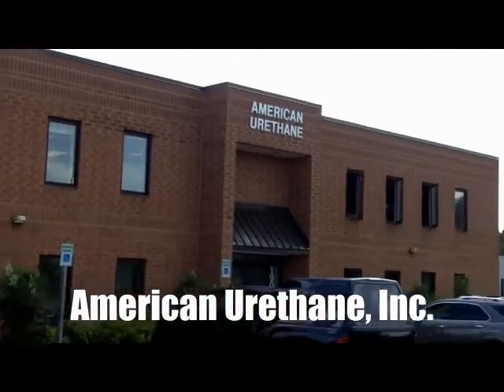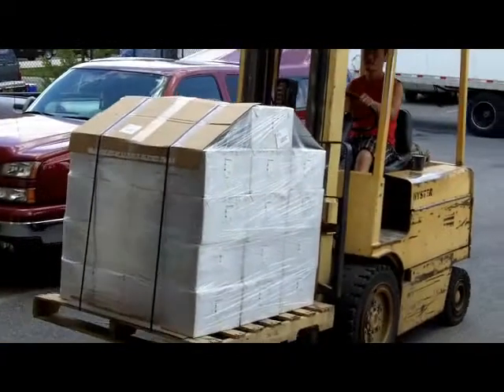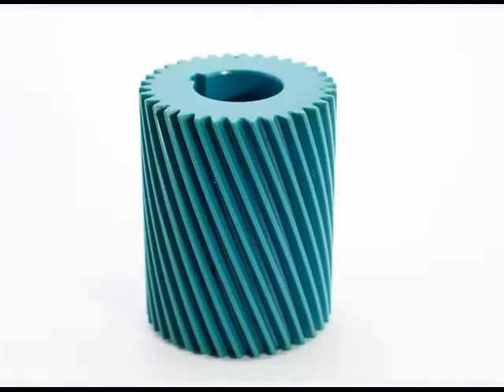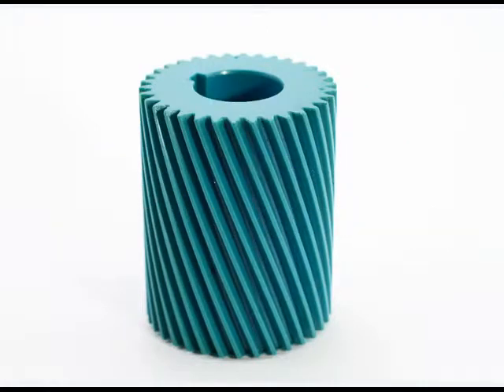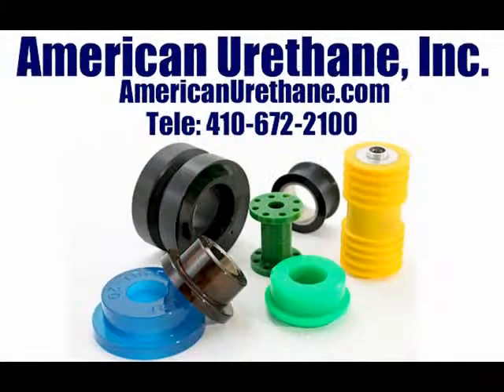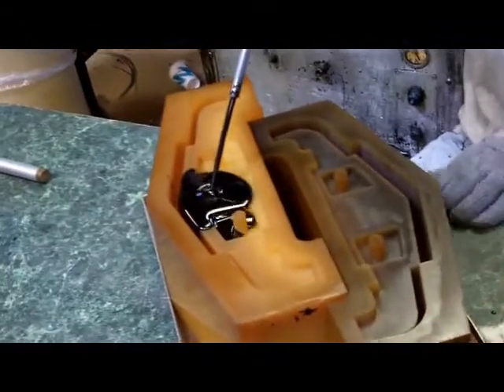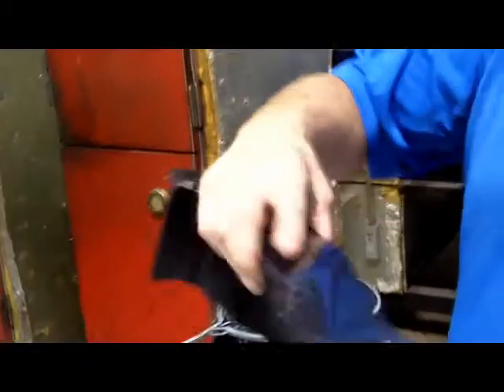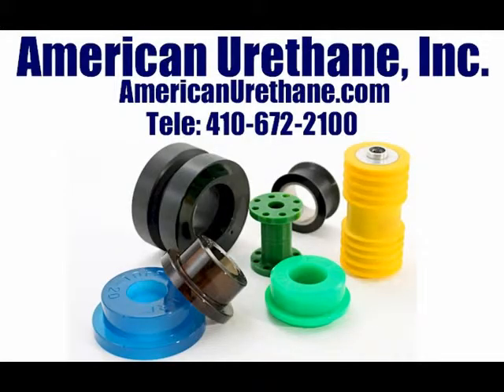Polyurethane Helical Gear (Spur Gear) for Blood Transfusion Machine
This helical gear (spur gear) is for a blood transfusion machine used in operating rooms. Polyurethane is used for this helical gear because of its ability to provide quiet operations with excellent wear. Polyurethane is the material of choice for noise abatement in operating rooms and other sensitive environments.

Polyurethane Parts For Medical, High Technology and Other Industries

Our company creates custom polyurethane parts at low tooling costs for the medical, high technology and other industries. All of these polyurethane components are designed to exacting client requirements. Each project always begins with rapidly built prototypes created at low cost for evaluation and testing. We are able to manufacture both short or long term product runs.